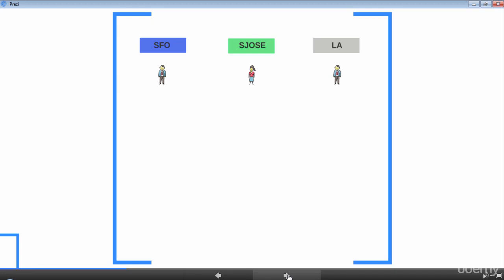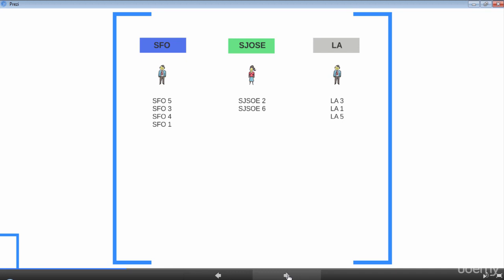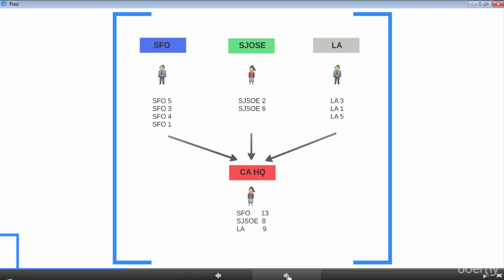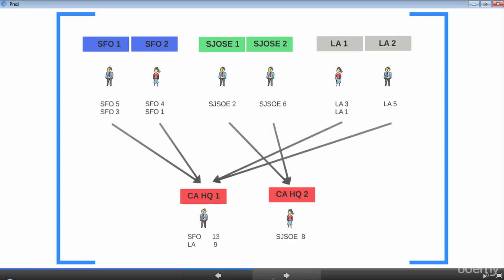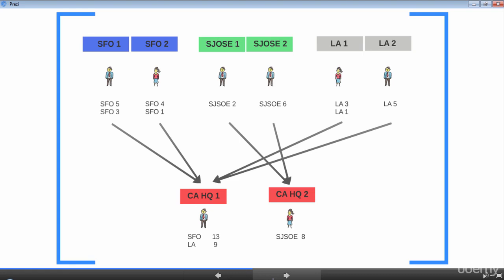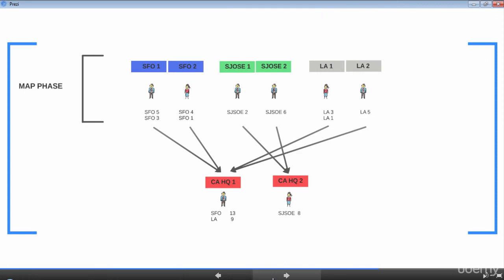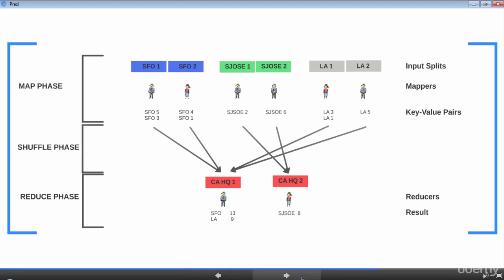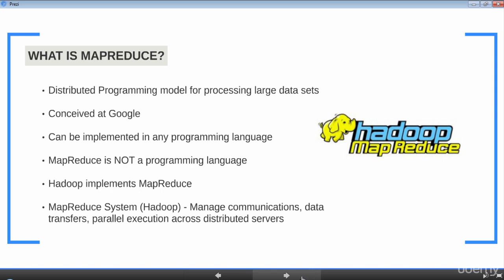Hadoop Developer In Real World : Introduction to MapReduce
Hadoop Developer In Real World
Free Cluster Access * HDFS * MapReduce * YARN * Pig * Hive * Flume * Sqoop * AWS * EMR * Optimization * Troubleshooting